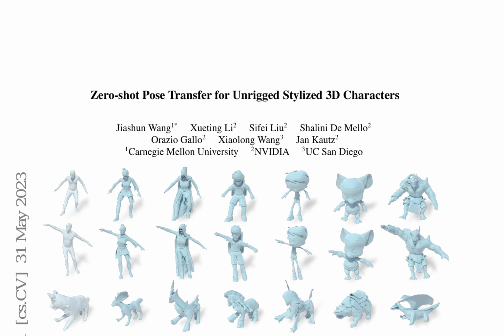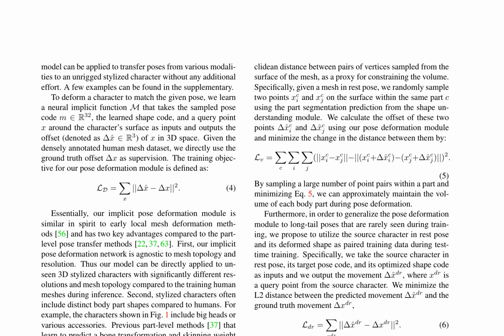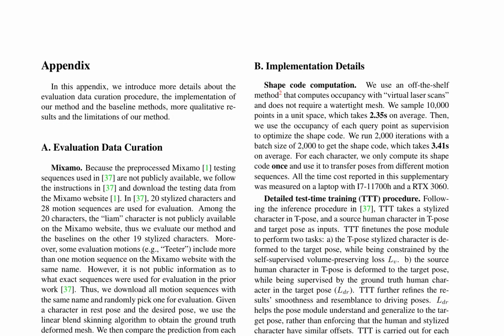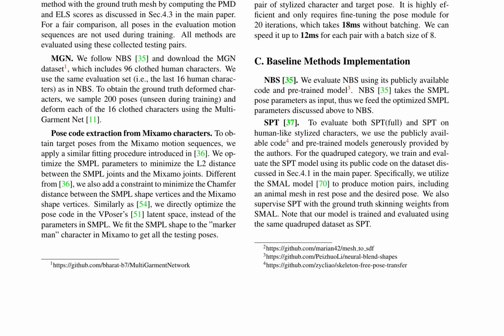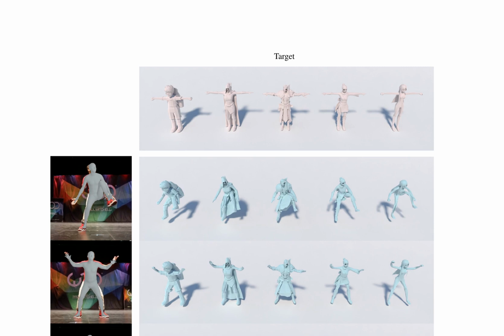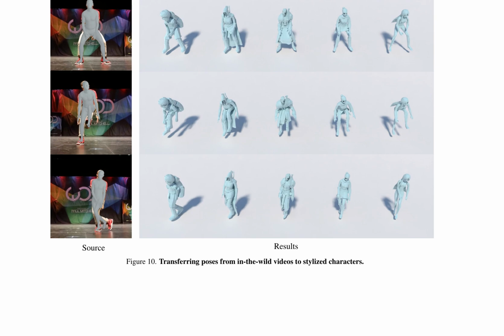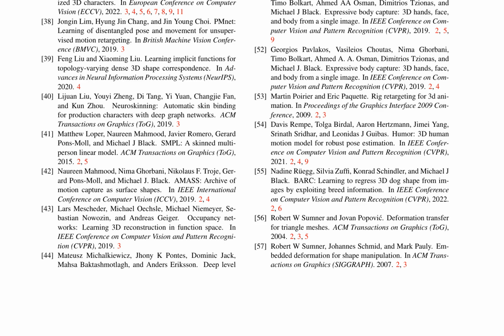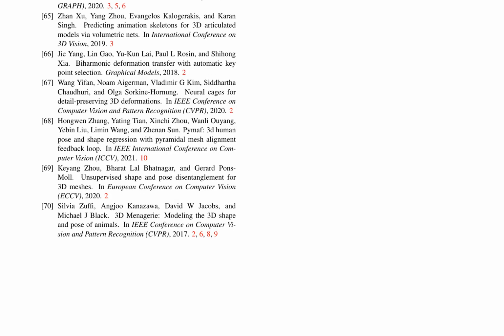Zero-shot Pose Transfer for Unrigged Stylized 3D Characters - ArXiv:2306.00200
Title: Zero-shot Pose Transfer for Unrigged Stylized 3D Characters

Authors: Jiashun Wang, Xueting Li, Sifei Liu, Shalini De Mello, Orazio Gallo, Xiaolong Wang, Jan Kautz

Abstract:
Transferring the pose of a reference avatar to stylized 3D characters of various shapes is a fundamental task in computer graphics. Existing methods either require the stylized characters to be rigged, or they use the stylized character in the desired pose as ground truth at training. We present a zero-shot approach that requires only the widely available deformed non-stylized avatars in training, and deforms stylized characters of significantly different shapes at inference. Classical methods achieve strong generalization by deforming the mesh at the triangle level, but this requires labelled correspondences. We leverage the power of local deformation, but without requiring explicit correspondence labels. We introduce a semi-supervised shape-understanding module to bypass the need for explicit correspondences at test time, and an implicit pose deformation module that deforms individual surface points to match the target pose. Furthermore, to encourage realistic and accurate deformation of stylized characters, we introduce an efficient volume-based test-time training procedure. Because it does not need rigging, nor the deformed stylized character at training time, our model generalizes to categories with scarce annotation, such as stylized quadrupeds. Extensive experiments demonstrate the effectiveness of the proposed method compared to the state-of-the-art approaches trained with comparable or more supervision. Our project page is available at this https URL